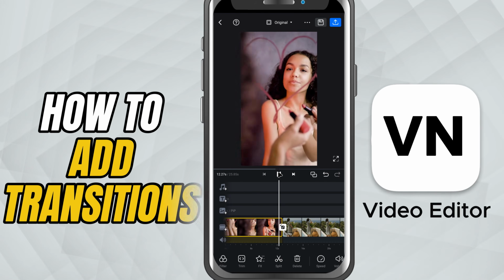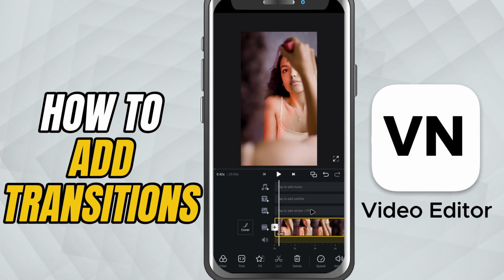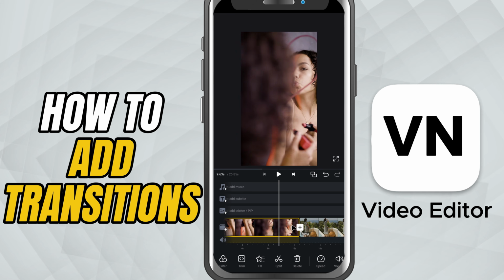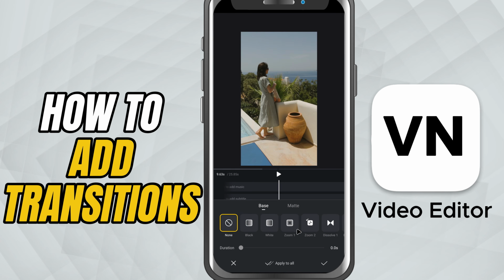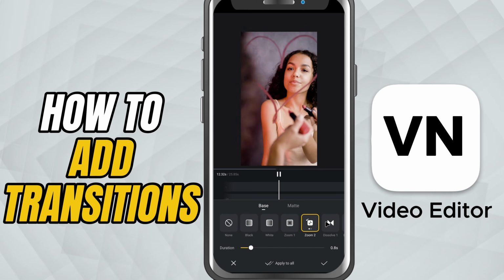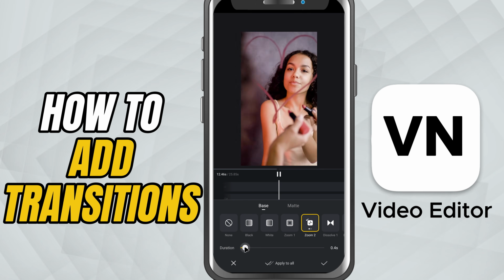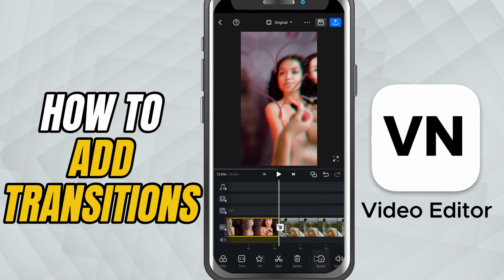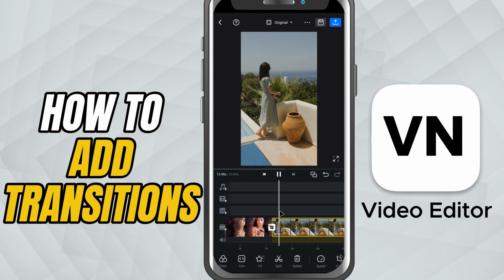How to Add Transitions Between Clips in VN Video Editor Mobile - Lesson 06 VN Video Editor Tutorial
Want smooth and professional transitions between your clips in VN Video Editor? This tutorial will show you exactly how to add and customize transitions using the plus icon that appears between clips. Whether you're working on a vlog, cinematic reel, or YouTube video, transitions can dramatically improve the flow of your project. Learn how to apply different styles, adjust the duration, and preview before applying—all in just a few taps!

Steps to Apply the Effect:

Open your project in VN Video Editor.

Place at least two clips side by side on the timeline.

Look for the white square box with a plus (+) icon between the clips.

Tap the plus icon to open the transition library.

Browse and choose from effects like dissolve, slide, zoom, glitch, and more.

Adjust the duration using the slider.

Tap the checkmark to apply the transition.